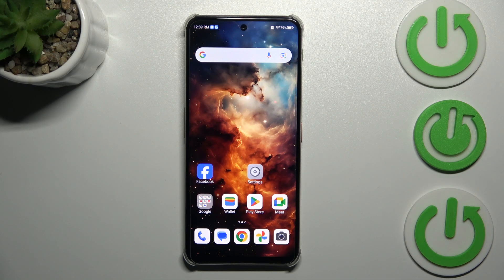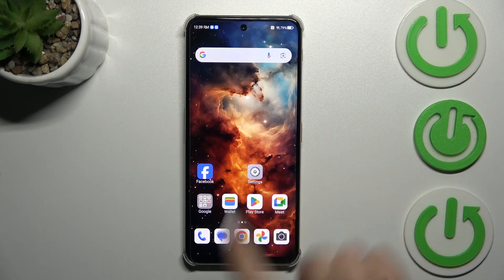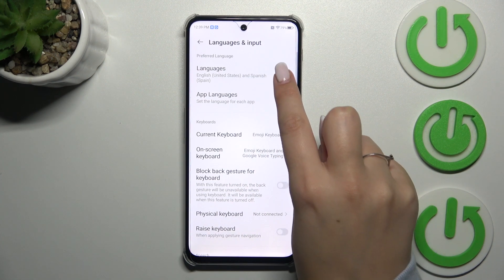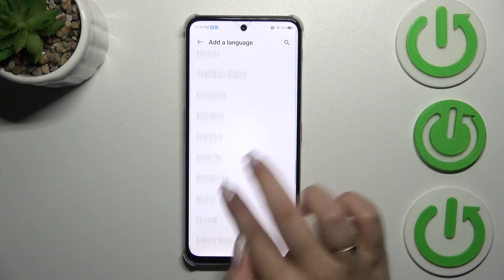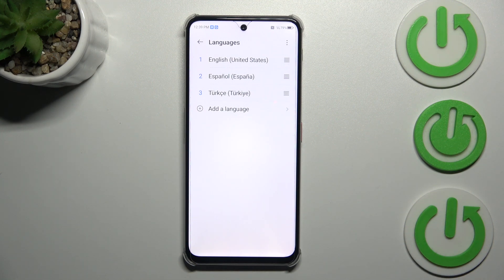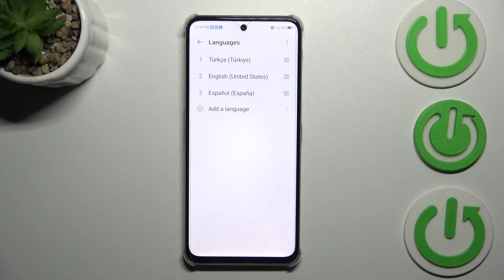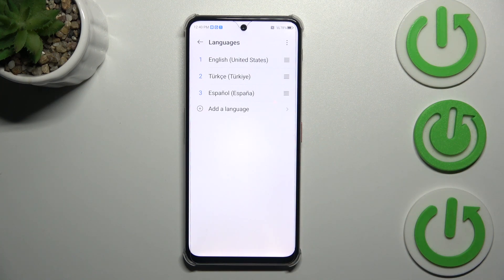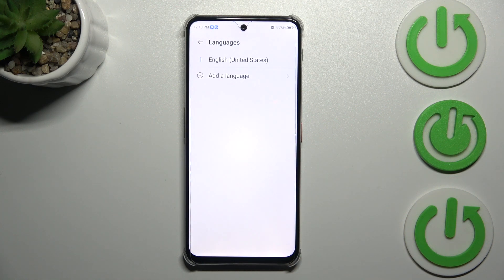How to Change System Language on NUBIA Focus Pro – System Settings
Do you want to switch the system language on your NUBIA Focus Pro? OK, then we will help you. Our latest video guide makes it simple - we’ll walk you through the straightforward steps to adjust your language settings, allowing you to change to your preferred language for a more personalized and convenient phone usage.

How to Change System Language on NUBIA Focus Pro? How to Manage System Settings on NUBIA Focus Pro? How to Choose New System Language on NUBIA Focus Pro? How to Set Up Native Language for NUBIA Focus Pro?